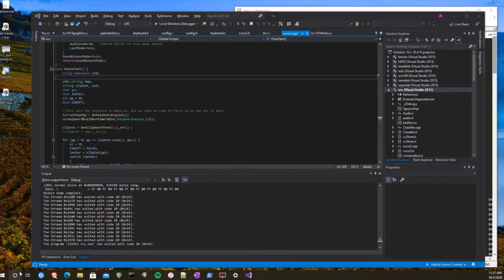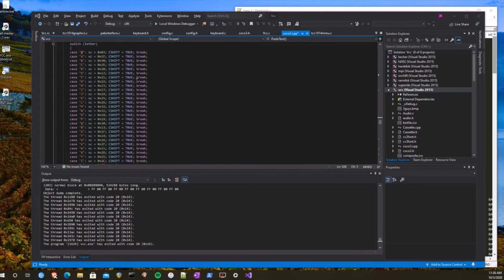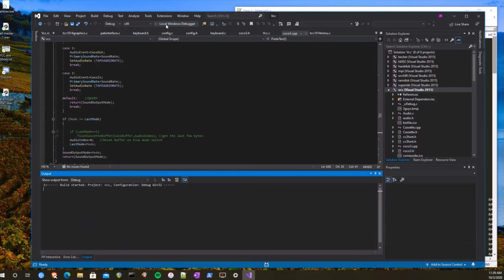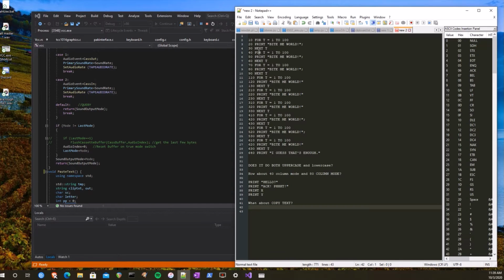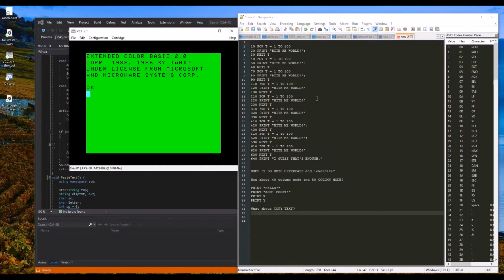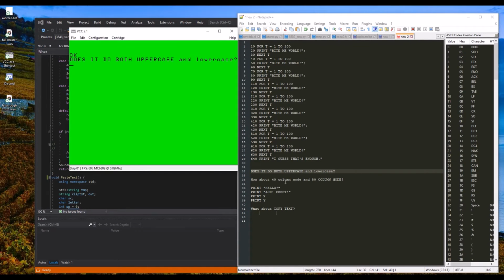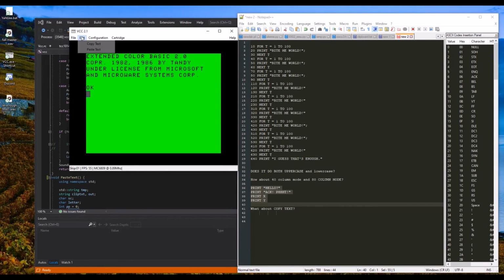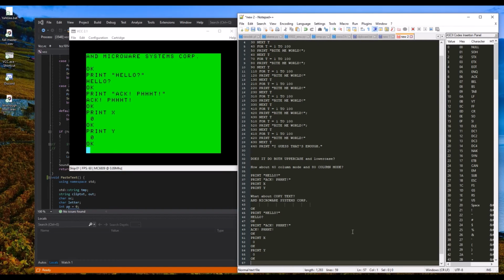Adventures in VCC #1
Fun with adding features to VCC!